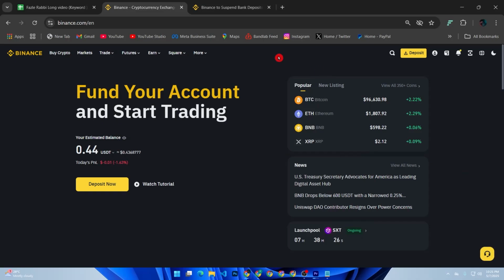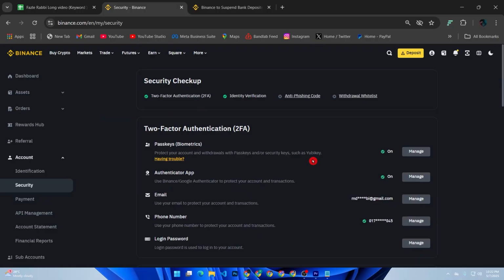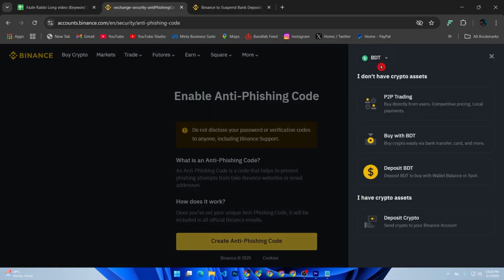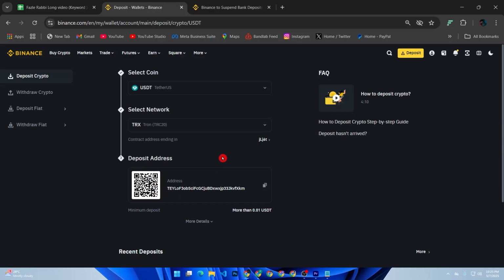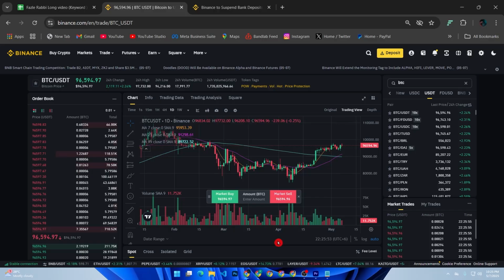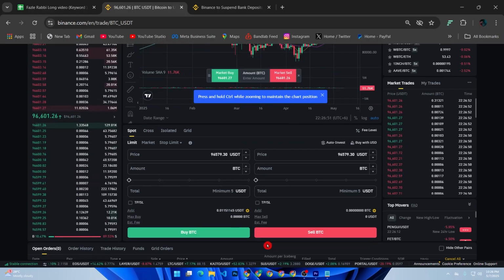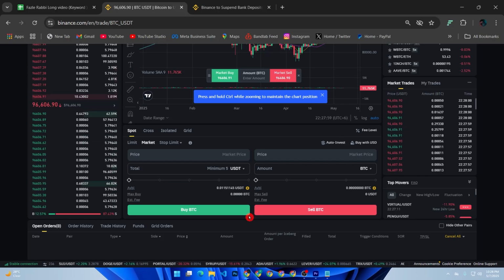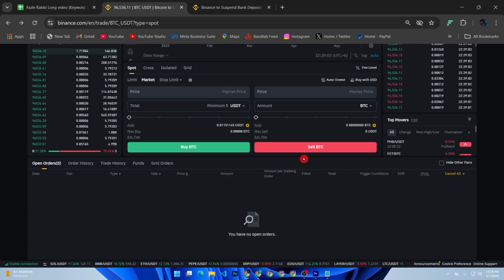Binance Trading Tutorial For Beginners -2025 (Trading Tutorial)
In this video, Binance Trading Tutorial For Beginners In, you'll learn how to start crypto trading step by step on the Binance platform. Whether you're new to cryptocurrency, looking to understand Binance basics, or want to explore features like spot trading, limit orders, and market analysis, this beginner-friendly guide covers everything you need to know to start trading safely and effectively.